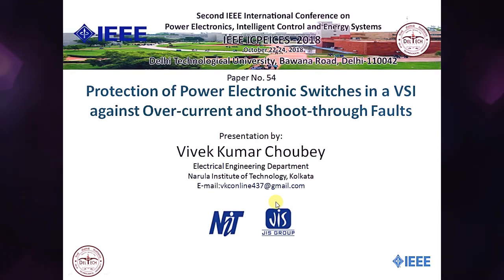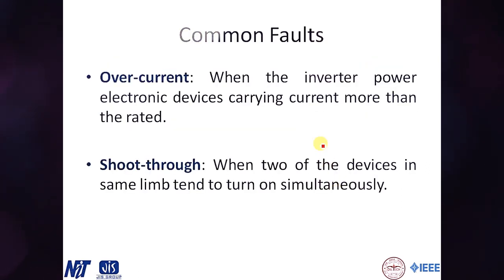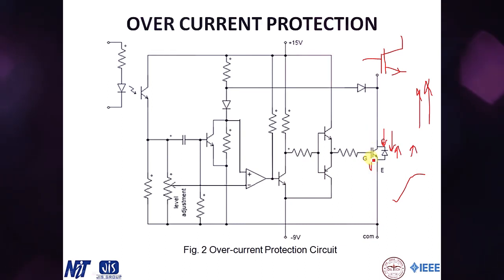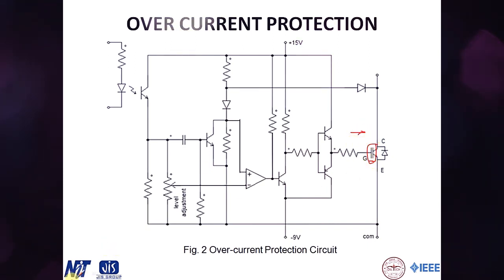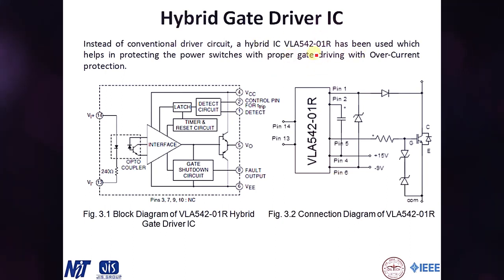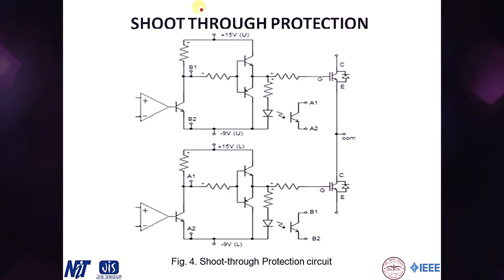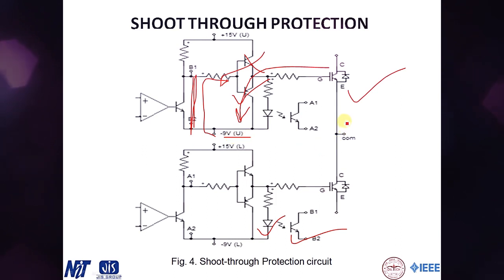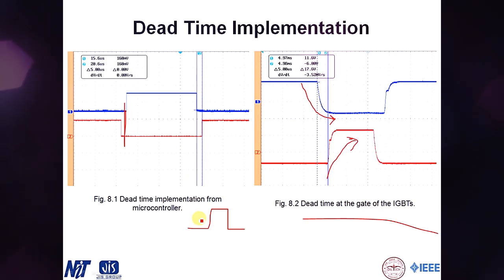Protection of Power Electronics Devices against Over-current & Shoot through Faults in a 3 phase VSI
2nd IEEE International Conference on Power Electronics, Intelligent Control and Energy Systems was hosted by the Delhi Technological University, Delhi (India) from 22nd-24th October. Our paper named as Protection of power electronic switches in a VSI against over-current and shoot-through faults was accepted for a presentation in the event and this video presents the paper and describes our experimental work. This was also our Final year B.Tech project.

CONFERENCE PAPER ID: 54

That encourages me to bring more informative videos for you. If you have any doubt/question/suggestion/feedback, put down them in the comment section below.